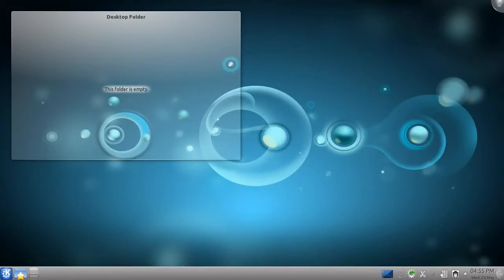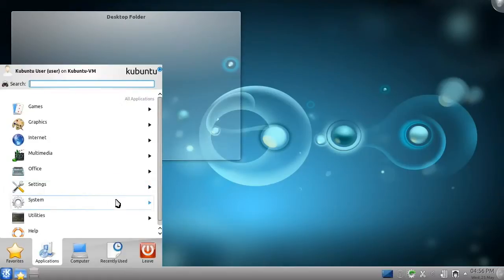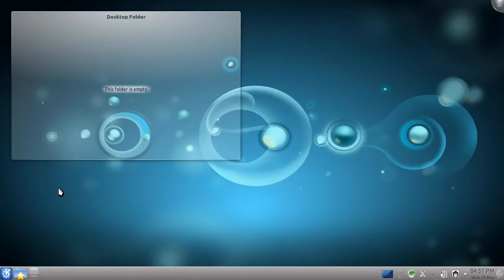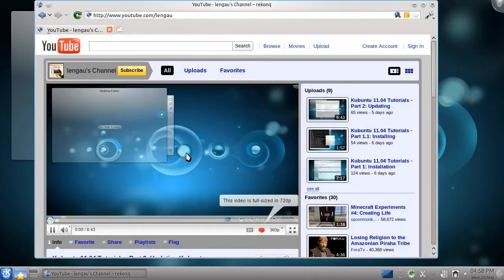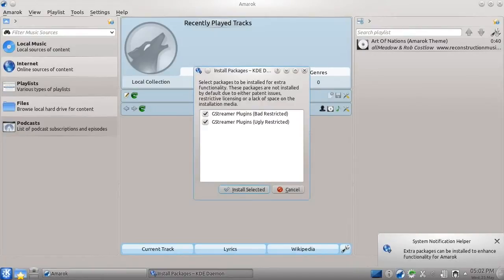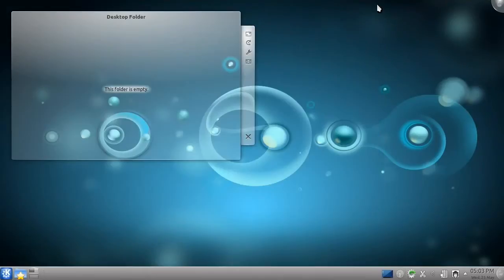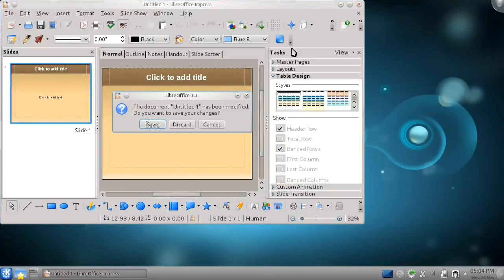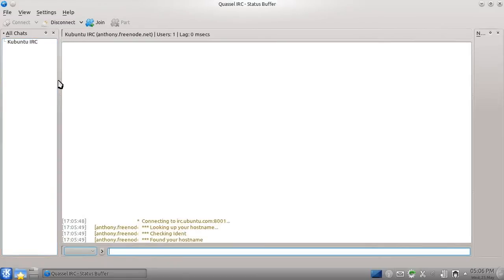Kubuntu 11.04 Tutorials - Part 3: Basic Applications